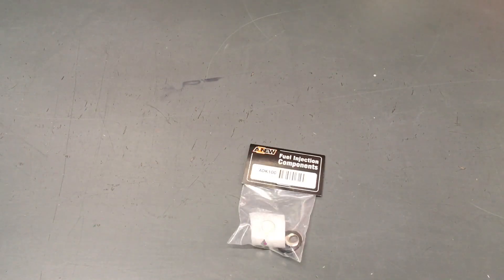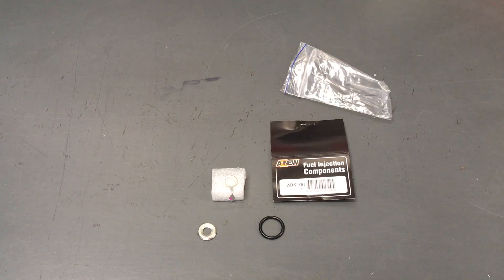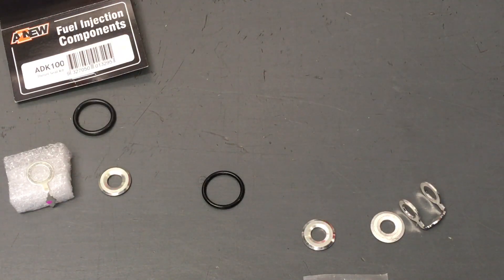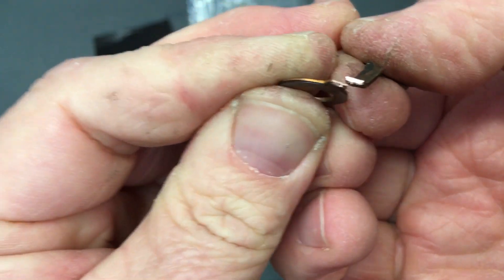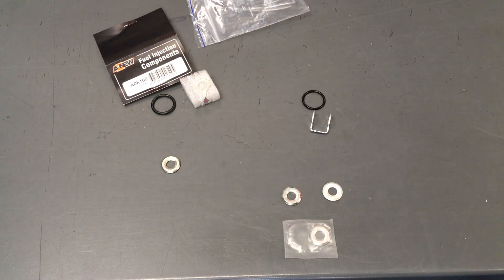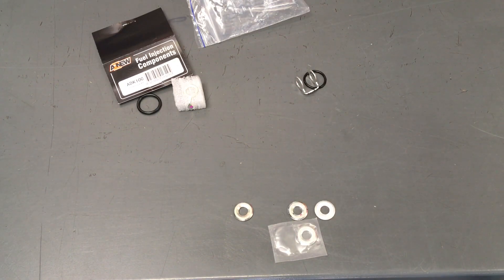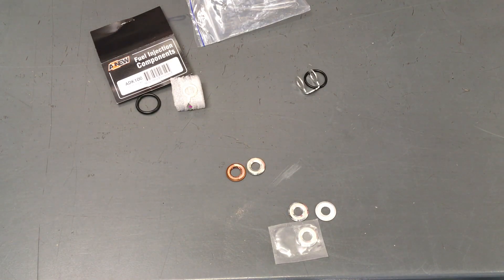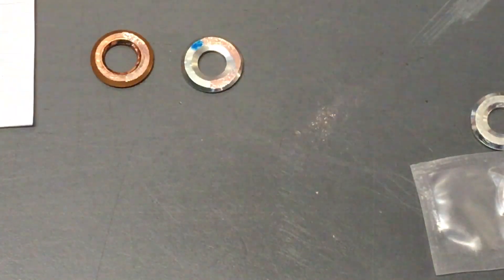RUBBISH OR NOT - injector KIT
QUALITY BRANDS & components? We just show you what we see and share our experience it’s up to you to decide the answer to those questions. Toyota diesel 1KDF TV or any other diesel engine has similar seals seats and O-rings.